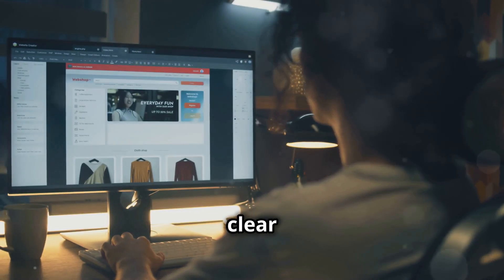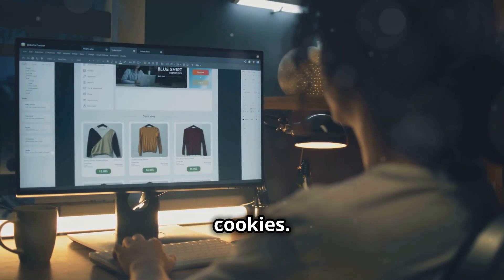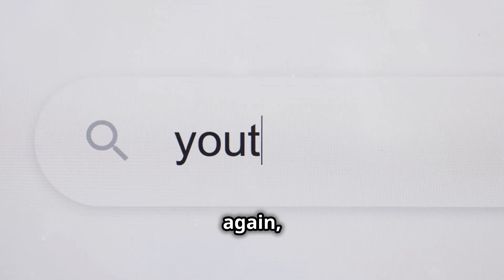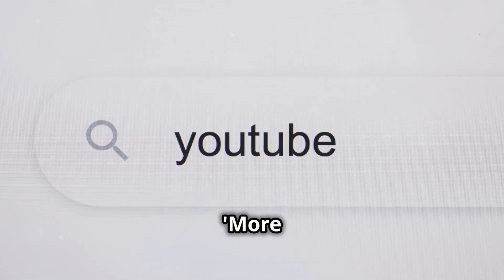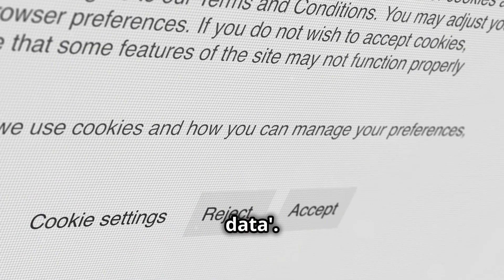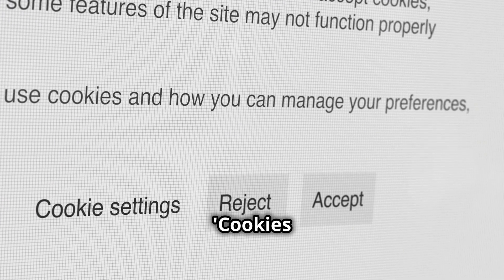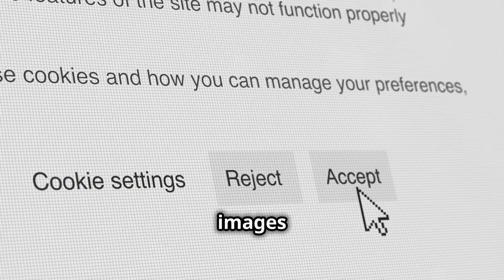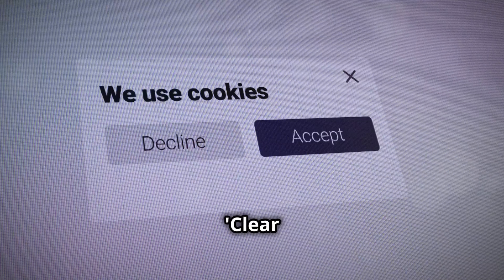How to Fix YouTube Full Screen Not Working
Is YouTube's full screen mode not working for you? In this guide, we'll show you how to fix it quickly and get back to enjoying your videos in full screen. Follow these simple steps to resolve the issue and enhance your viewing experience!